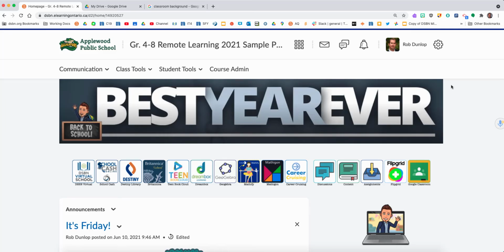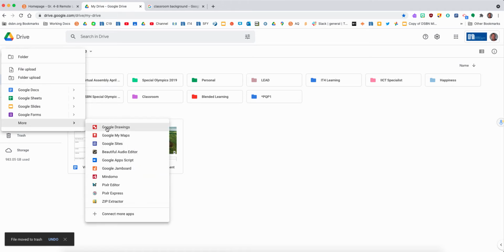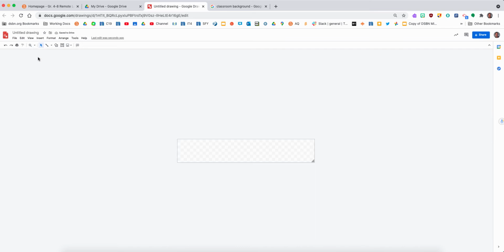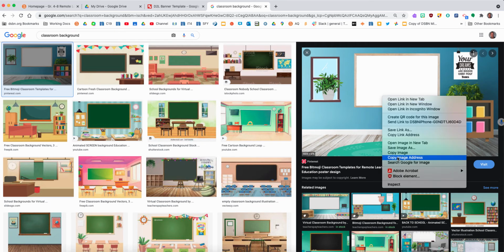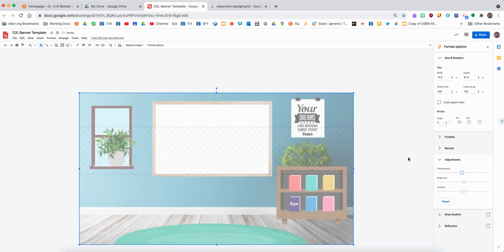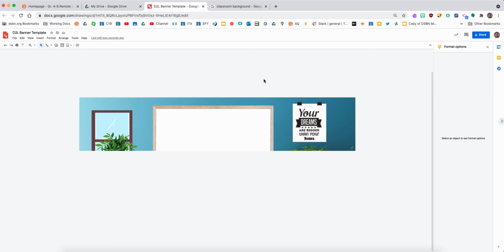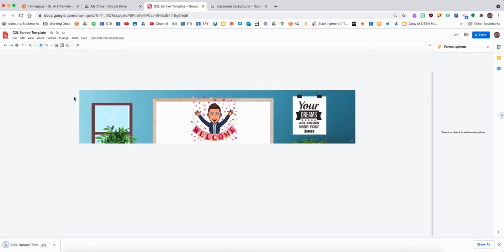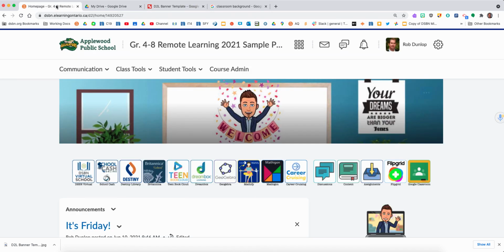D2L Custom Banner in Google Drawings